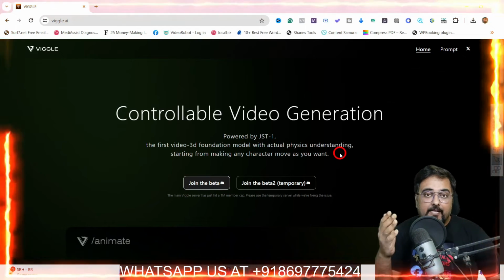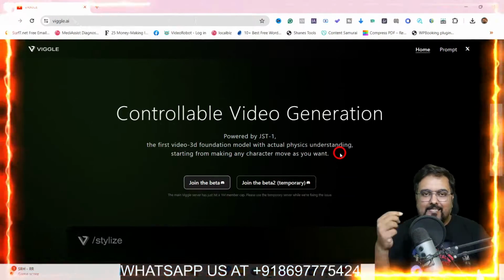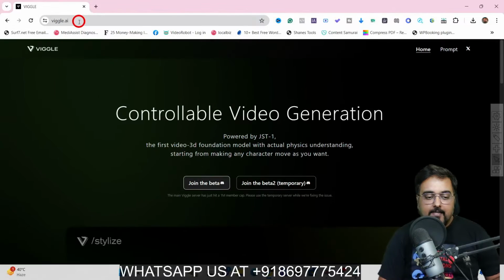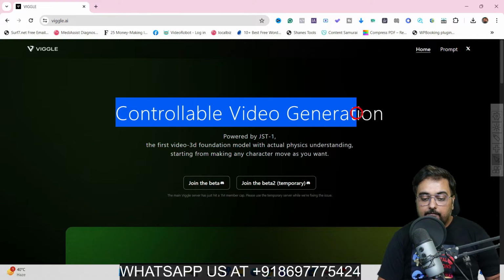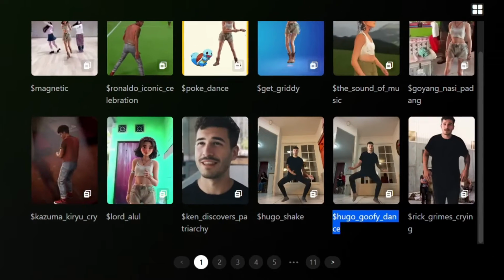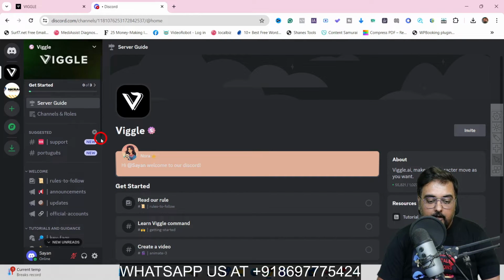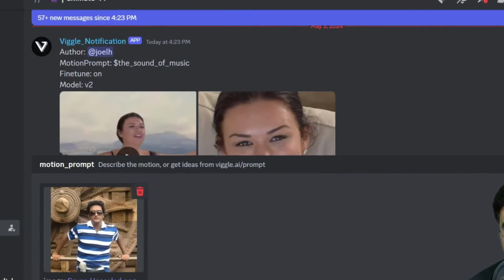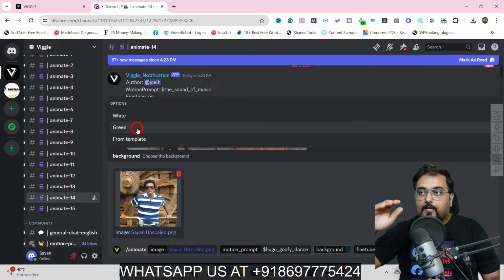Best Free Ai Animation Video Generator | Viggle Ai Tutorial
🤖💰 Are you ready to dive into the world of AI-powered Animation Video Generation, AI VFX Motion Video Generation, Ai Dance Video Generation All Using The Power Of A Free Tool Called Viggle Ai! In This Viggle Ai Tutorial, I Will Reveal Everything You Need To Know About Viggle Ai To Be Able To Generate Awesome Ai Animation Videos, Ai VFX Motion Videos
Using Viggle Ai DFY Prompts For Preset Animation And Mix Prompts For Custom Animation.

With Artistly AI, you can unlock unlimited AI image generation, AI inpainting, AI image upscaling, and more—all for a one-time payment of just $49! 🎨✨

But that's not all! Artistly AI also offers consistent character redesign and custom face redesign, perfect for creating virtual AI influencers, characters for storytelling, AI movies, and stunning AI images.

Ready to get started? Here are 5 simple steps to create your own AI VFX Animation Video Using Your Own Image Or Anybody's Image:

1️⃣ Setup And Login To Viggle Ai Animation Server
2️⃣ Animate Your Image Using DFY Viggle Ai Prompts
3️⃣ Use Mix Animation Prompt Inside Viggle Ai To Animate Your Image To Any Video VFX Motion.
4️⃣ Introduction To Artistly Ai - Unlimited Ai Image Generator From Text Prompts
5️⃣ Introduction To VideoExpress Ai - Unlimited Ai Video Generation From Text Prompts🚀

Don't miss out on this game-changing opportunity to Create Stunning Ai Animations, AI VFX Animations, AI Motion Animation All For Free Using Viggle Ai. AIAnimation AiAnimationVideoGenerator AiVideoGenerator ViggleAiTutorial 📸💵

🎬 Video Chapter And Timeline - Create Your Own Ai Influencer On Instagram

00:00 Introduction To Viggle Ai And Ai Animation Video Generation
00:16 Example Of Ai Animation Video Created In Viggle Ai
01:23 Step 1 - Login To Viggle Ai Dischord Server
02:40 Step 2 - Animate Your Image Using Viggle Ai DFY Prompts For Preset Animation
05:25 Step 3 - Use Mix Command To Replicate Any Custom Animation And VFX Motion Animation
07:20 Artistly Ai - Unlimited Ai Image Generator
07:52 VideoExpress Ai - Unlimited Ai Video Generator